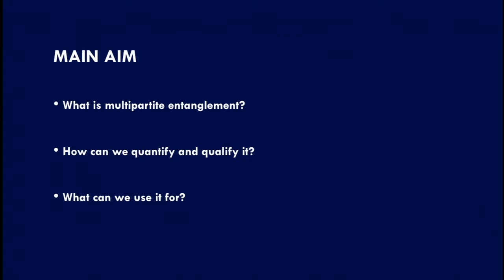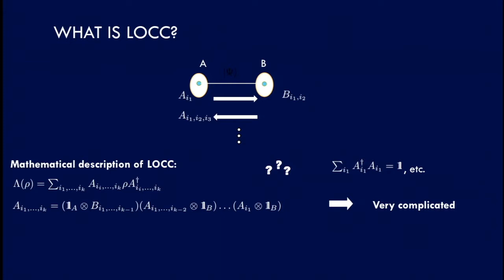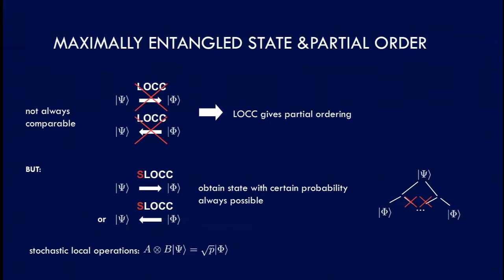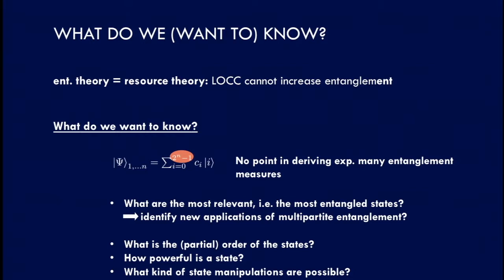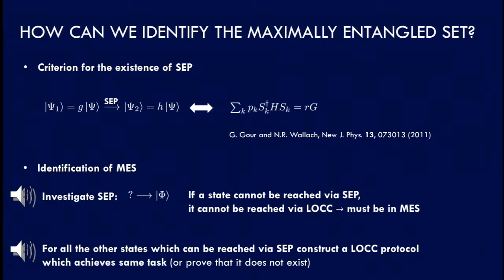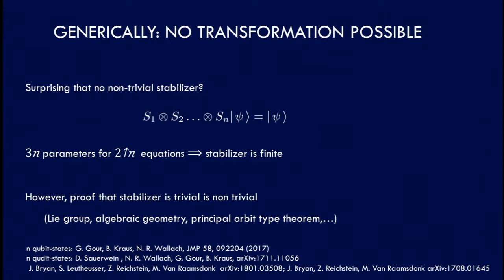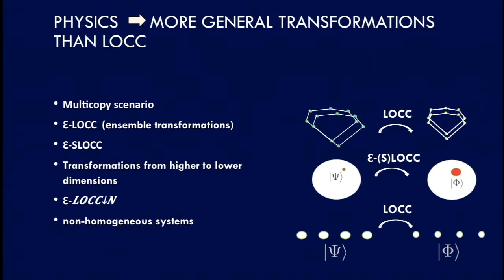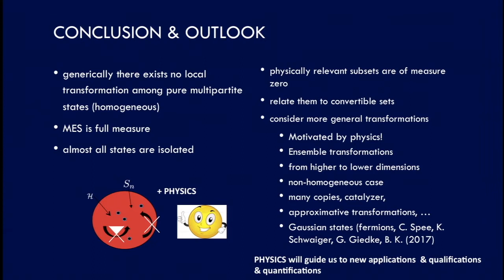Barbara Kraus: Multipartite state transformations